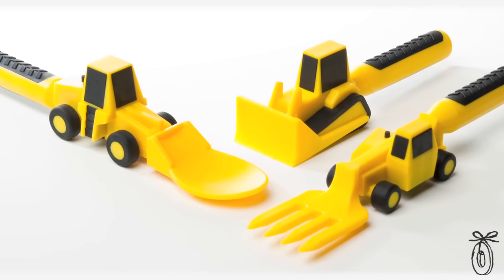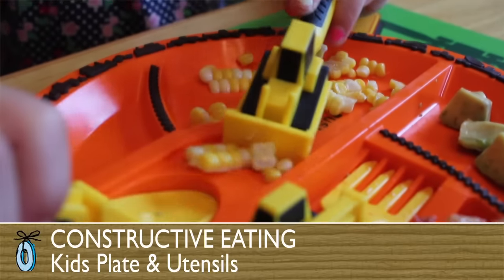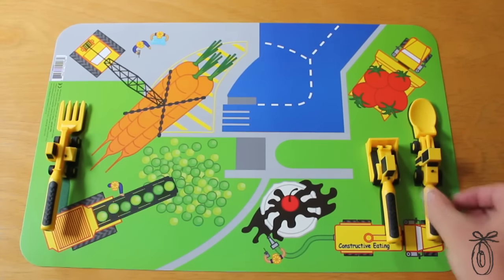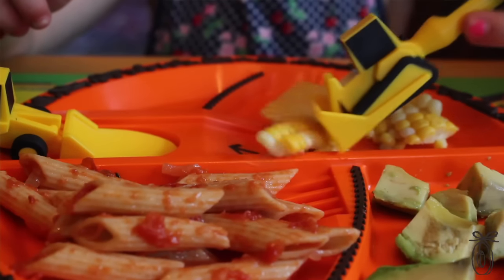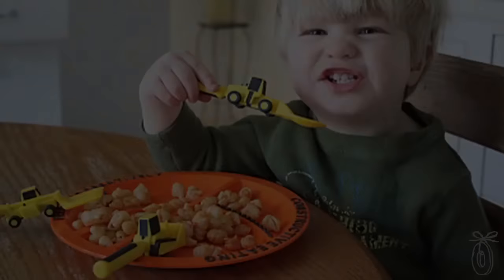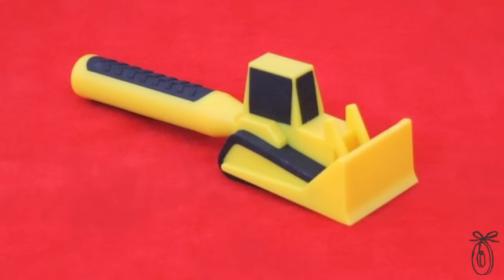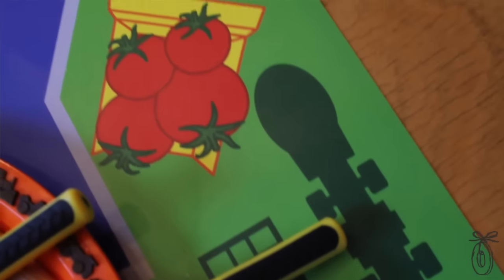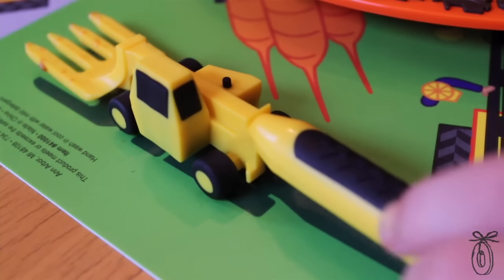Constructive Eating - Kids Dinnerware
The Grommet team discovers Constructive Eating's utensil sets for kids. Kids will love learning how to use utensils when their place setting transforms into a construction site.